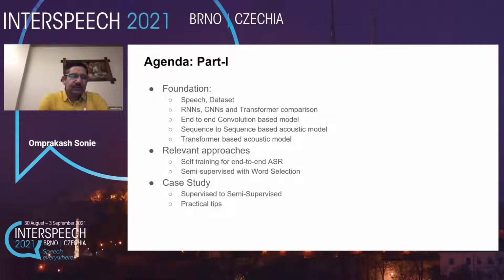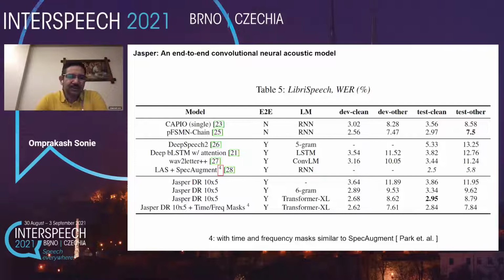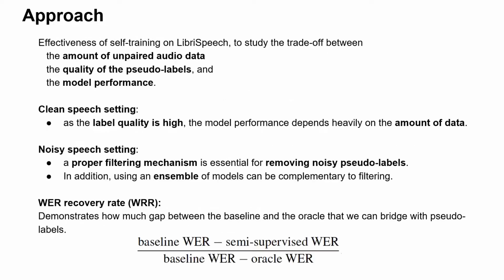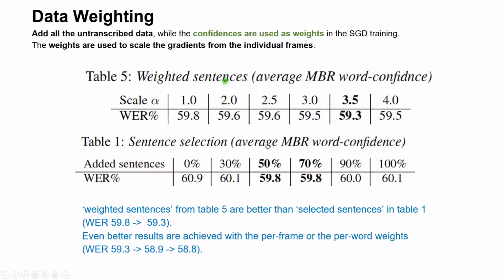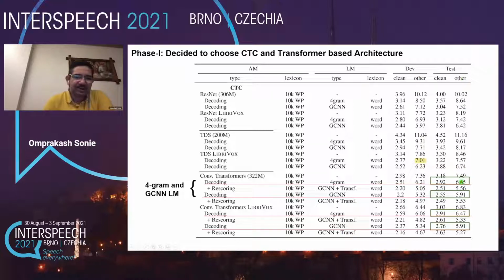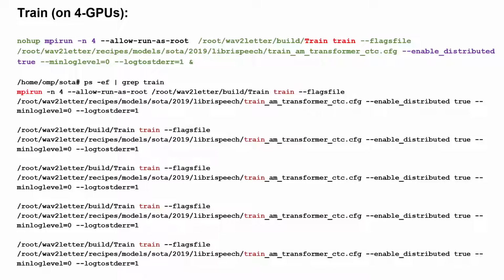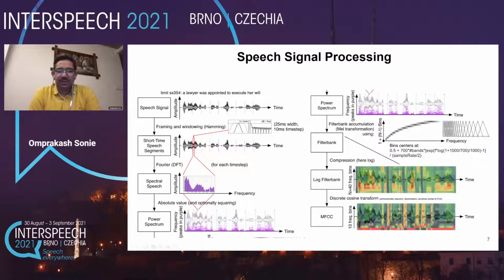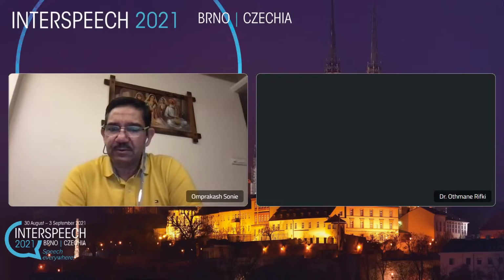Concept to Code: Semi-Supervised End-To-End Approaches For Speech Recognition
Title: Concept to Code: Semi-Supervised End-To-End Approaches For Speech Recognition

Authors: Omprakash Sonie, Kannan Venkateshan

Category: Tutorials

Abstract: Training Automatic Speech Recognition (ASR) models usually requires transcribing large quantities of audio, which is both expensive and time-consuming. To overcome this limitation, and many semi-supervised training approaches have been proposed to take advantage of abundant unpaired audio and text data. In this tutorial we describe the conceptual understanding and implementation of semi-supervised speech applications - Automatic Speech Recognition (ASR) and Text-to-Speech (TTS) applications. We begin the tutorial with concepts for core building blocks which include Speech pre-processing, Transformer, Recurrent Neural Network (RNN) and Convolutional Neural Network (CNN). We also describe the state-of-the-art approaches in this domain, and the key ideas underlying them.
We walk through the code for implementations. We provide details for installation prerequisites and code using Jupyter notebooks with comments on concepts, key steps, visualization and results.
We believe that a self-contained tutorial giving a good overview of the core techniques with sufficient mathematical background along with actual code will be of immense help to participants.

Omprakash Sonie
Om is a data scientist at Flipkart who has been working on Speech Recognition Systems, Recommender Systems and Natural Language Processing. Om is passionate about providing guidance to budding data scientists for quality machine learning, deep learning and reinforcement learning using DeepThinking.AI platform. Om is organiser of local Deep Learning meetup. Om plans to write books on Code to Concept for Machine. Om (as primary author) has presented tutorials and conducted hands-on workshops at KDD, WWW (TheWeb), RecSys (2018, 2019), ECIR, IJCAI, GTC-Nvidia and various meet-ups.

Venkateshan Kannan
Venkateshan is a data scientist at Flipkart who is presently working in the domain of speech recognition. In the past, he has worked on diverse problems related to complex networks, information theory, disease modeling, dynamic assignment algorithms, vehicle route optimization, etc. He has a PhD. in theoretical physics.

tutorial06